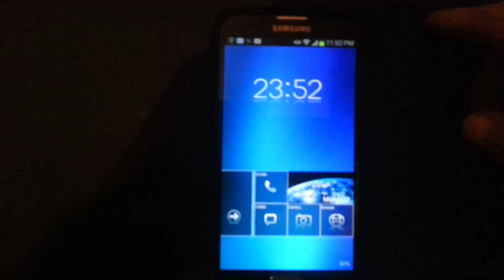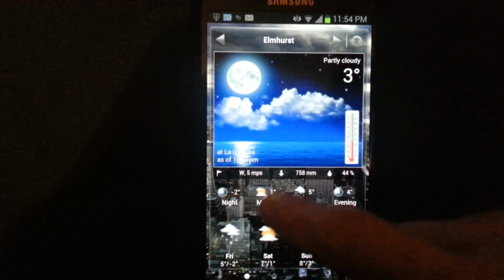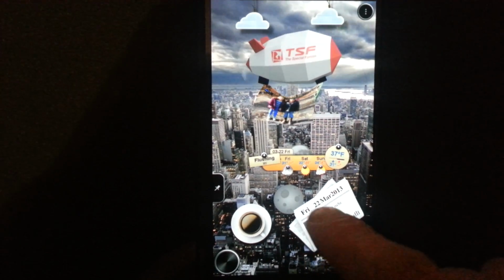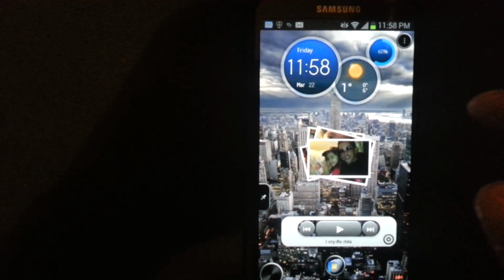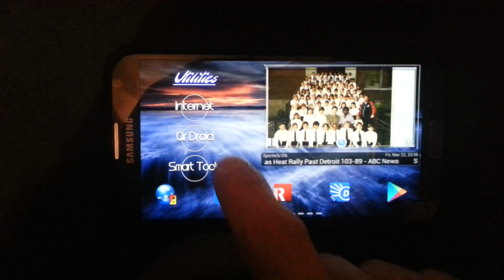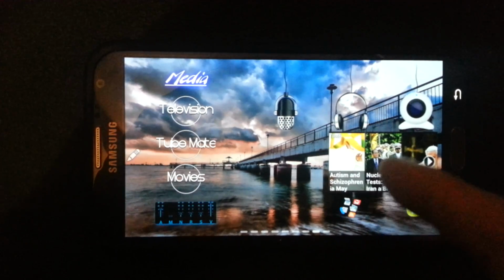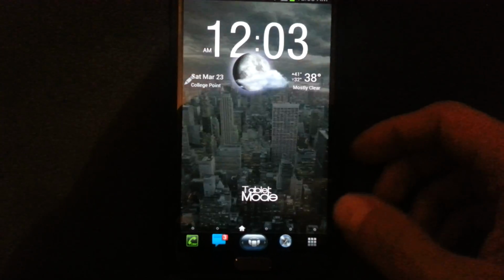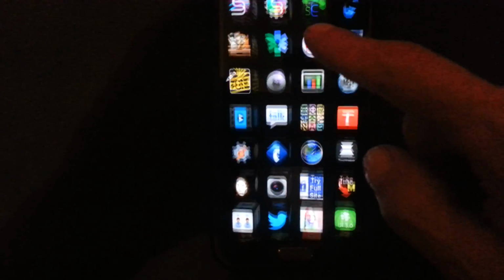3D Samsung galaxy note 2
Non rooted Samsung galaxy note 2 in 3d